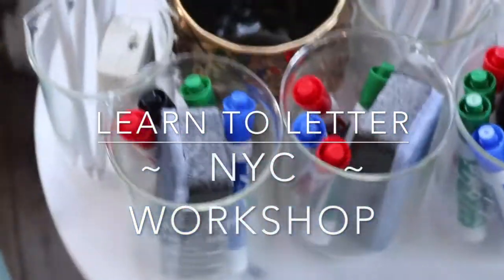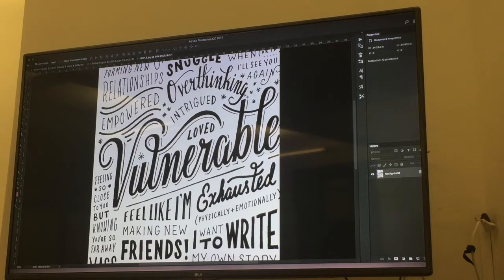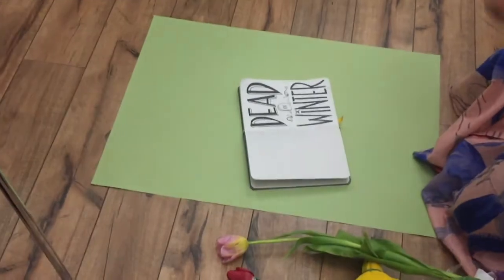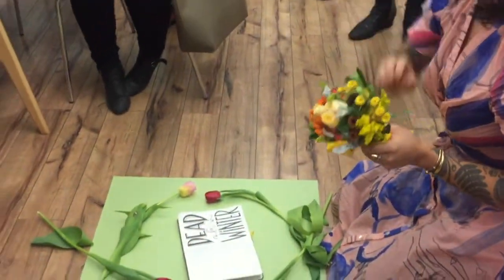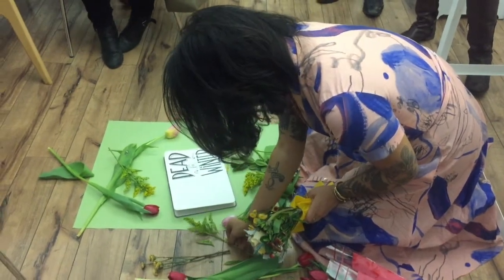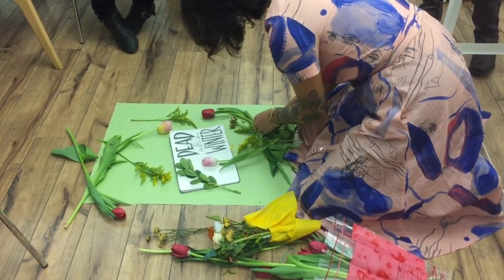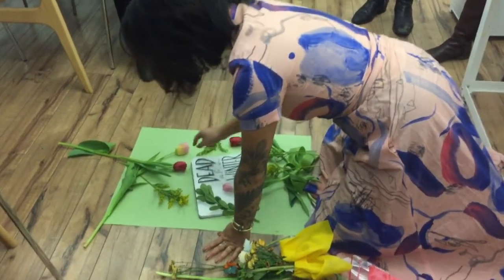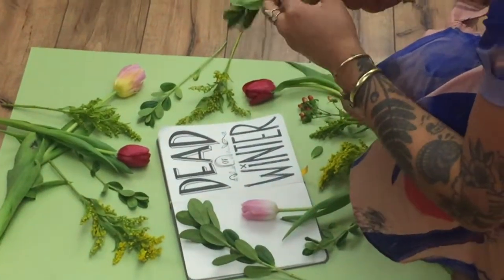Learn to Letter with Lauren Hom | NYC Workshop & Instagram Flat Lay Tutorial | 12.15.17 /KeshnaDonia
Are you a hand Lettering Artist feeling like its too late to jump into the wave? Have no fear, Lauren is here!

I took an online course with Lauren this past September (2017) and was fortunate enough to live close by to New York City and meet her in person and take a live workshop with her and 20 other lucky students! Lauren shared some of her secrets and well I got it on tape!! The best thing to do is take a workshop in person, but if you can't watch the video and learn a lesson or two in the featured live tutorial!!!

About Me //

Hey there! I’m a product designer and visual artist from New Jersey delving into the land of youtube. I post videos on a weekly basis, say hi in the comments so we can get acquainted!